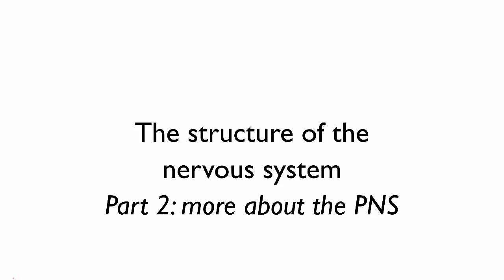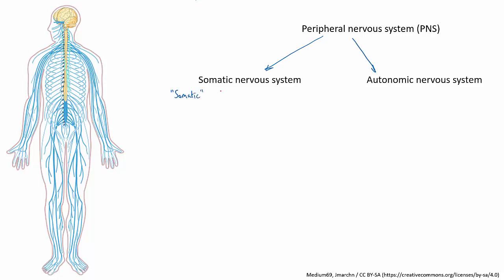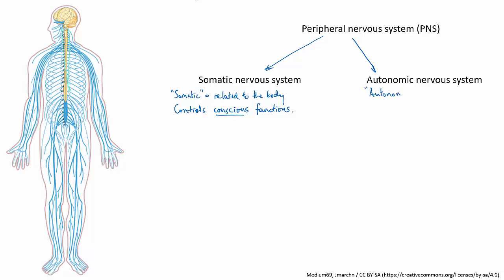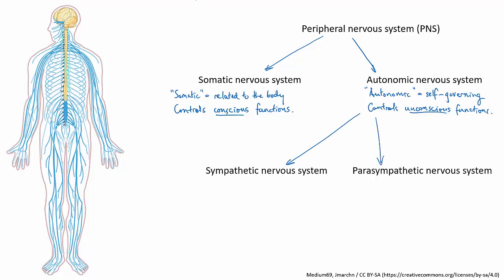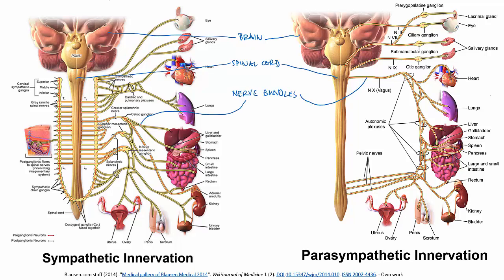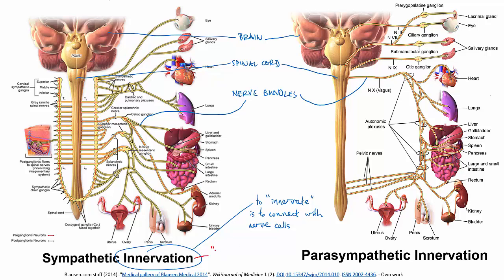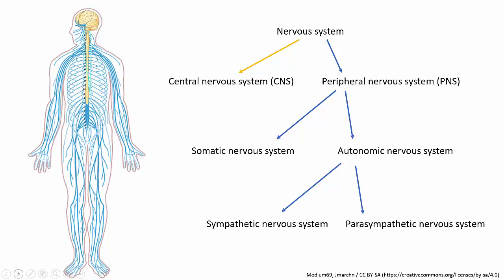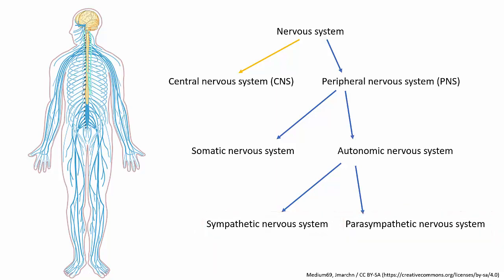Nervous system: more about the PNS